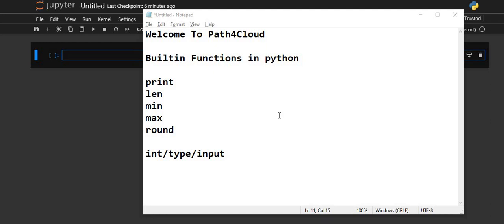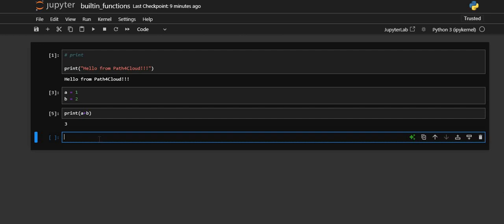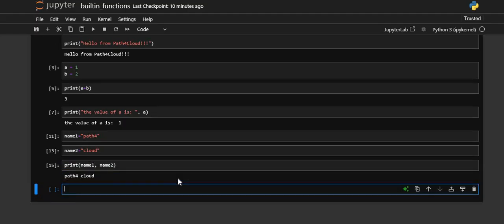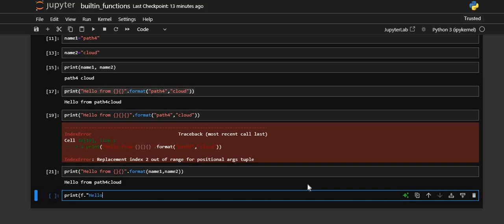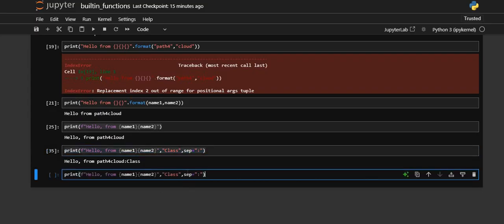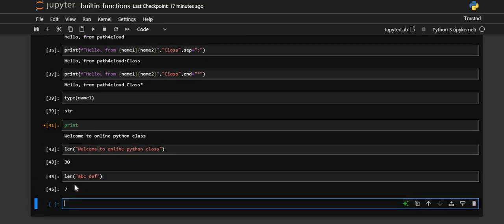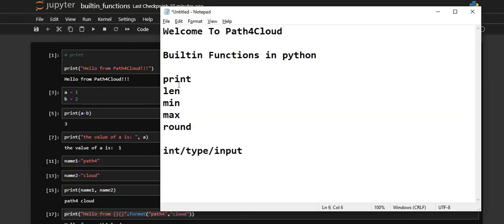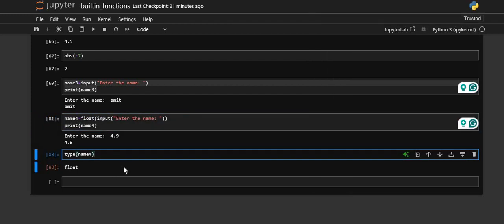4. Built in functions in Python